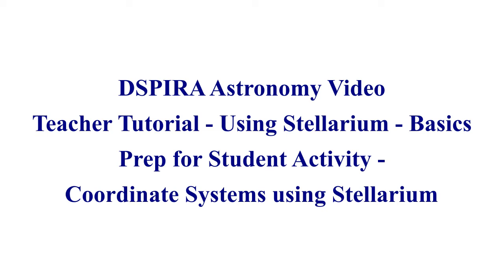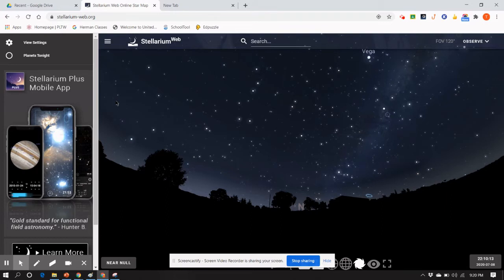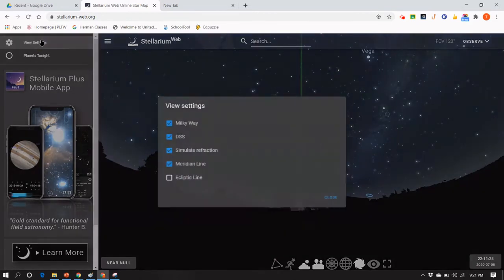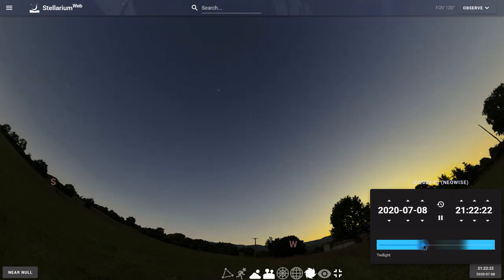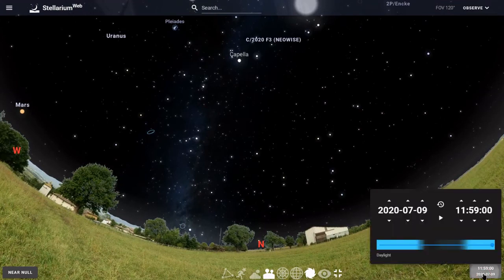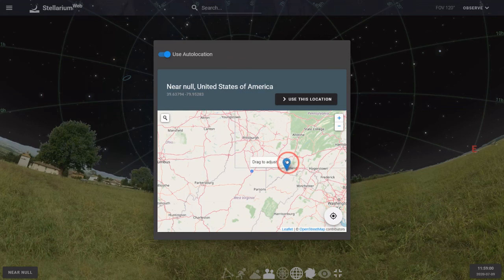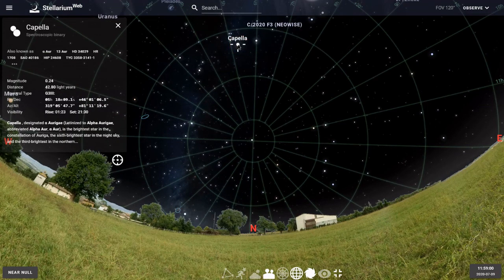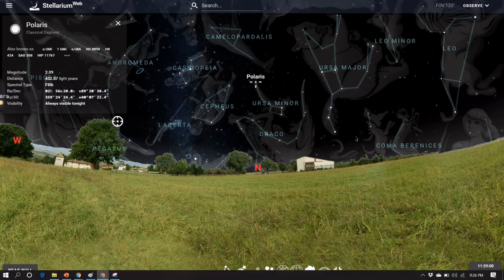DSPIRA Stellarium Web-version Tutorial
This is a companion video to go along with the DSPIRA Astronomy activity - Observing Celestial Coordinates using Stellarium.